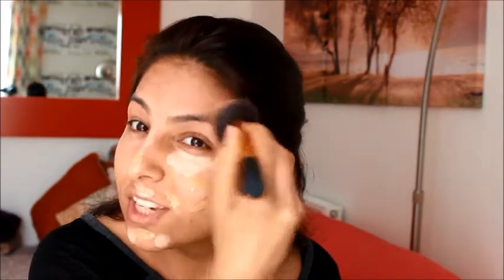3 minute makeup challenge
Hi my beautiful angels, I have filmed this fun makeup challenge. It was so much harder then I expected!!

Much Love. XXXX